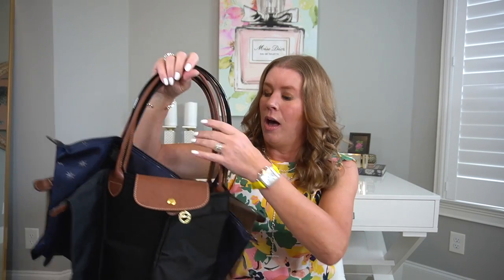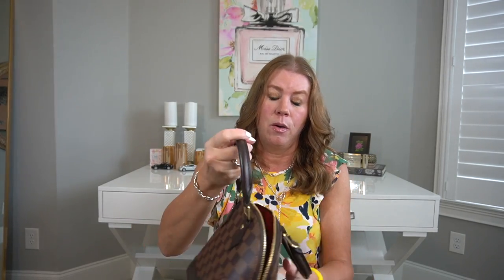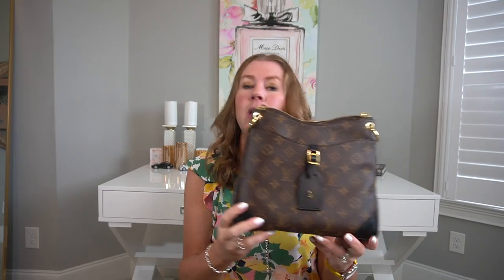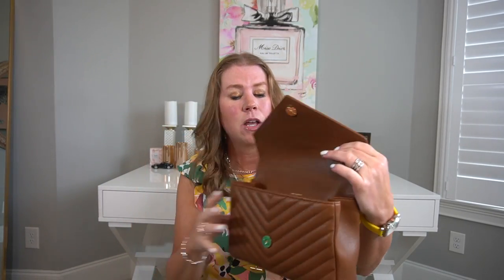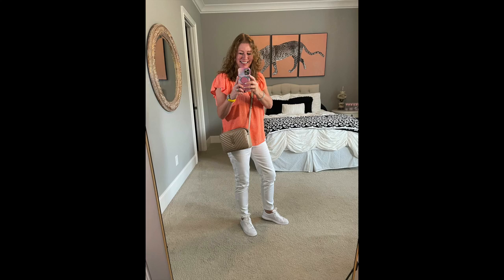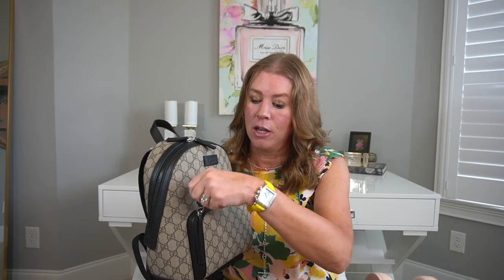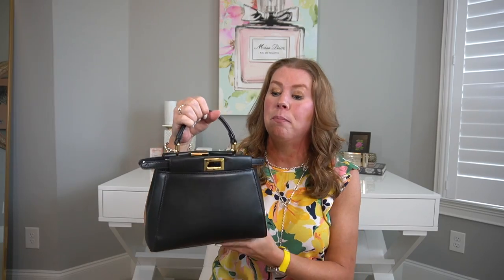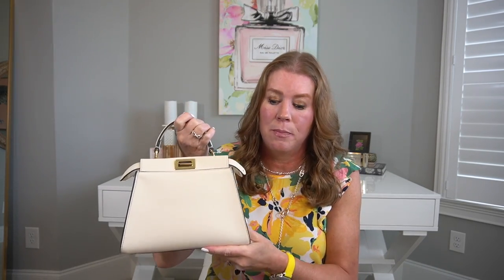My TOP 10 LUXURY TRAVEL BAGS! HOW I TRAVEL WITH LUXURY BAGS!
🌟We travel A LOT, and I have found a super easy and inexpensive way to bring my luxury bags with me on the plane. I have tried a lot of other ways and this is by far the easiest and best and least expensive! These bags are all great travel companions! 🌟

💗 Top worn

♥️ New Gucci
Gucci cosmetic pouch
💕 Longchamp tote
💕 Longchamp leather cosmetic pouch

🌟 Equipment used to film:
Ring light
Umbrella lights

I share my favorite travel pieces, and affordable fashion!

🌟 My desk